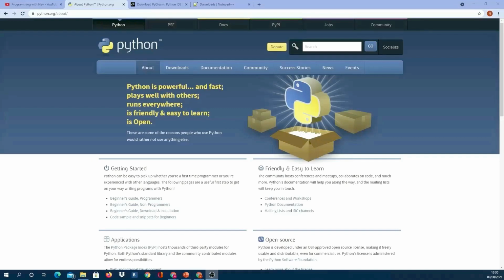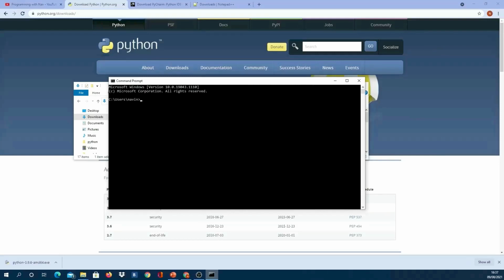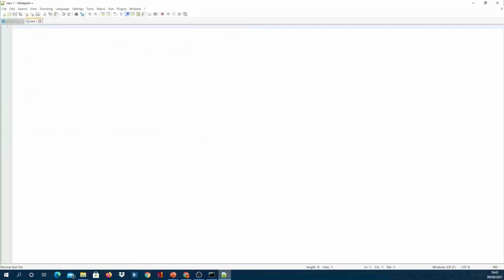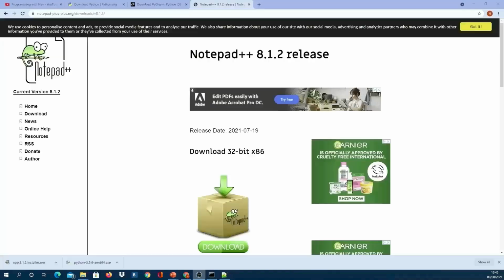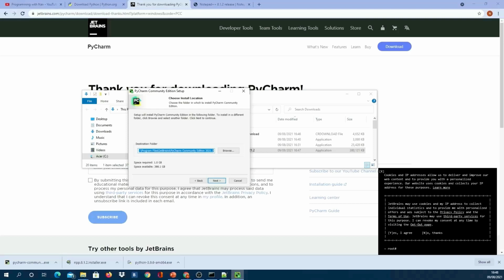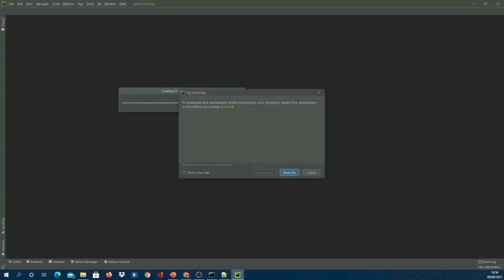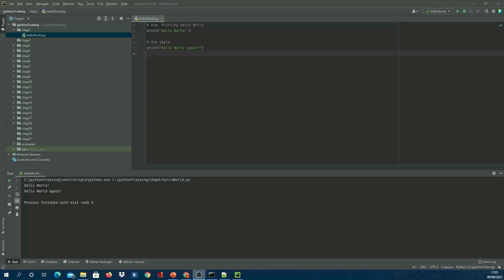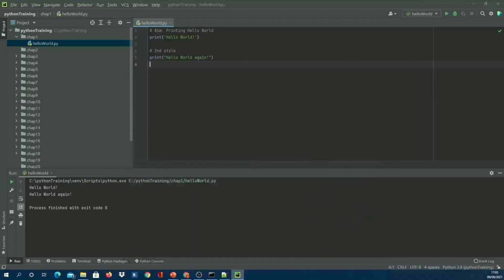How to Install Python and PyCharm on Windows 10 (Chap2)